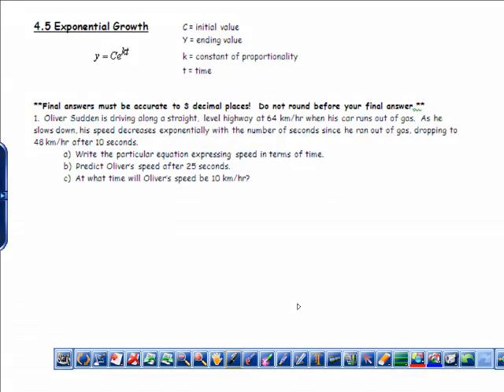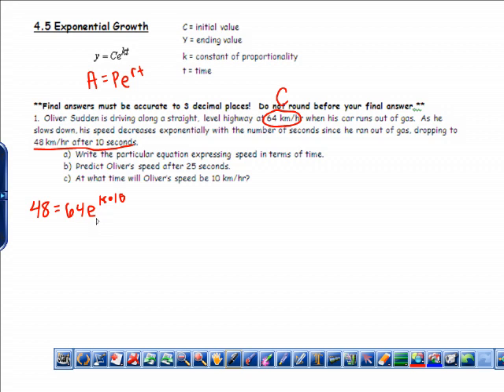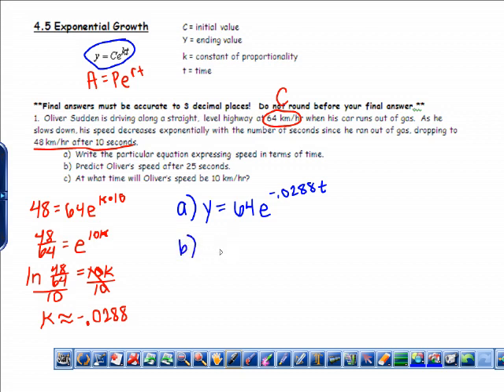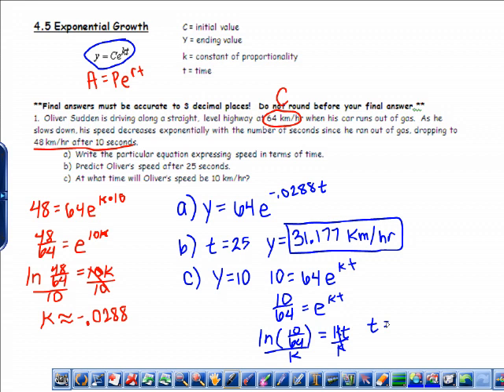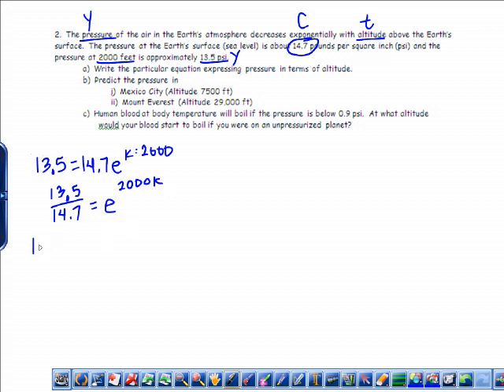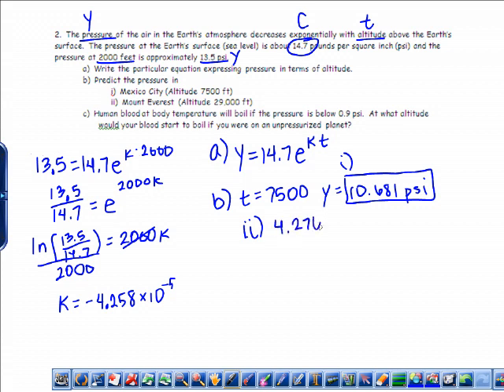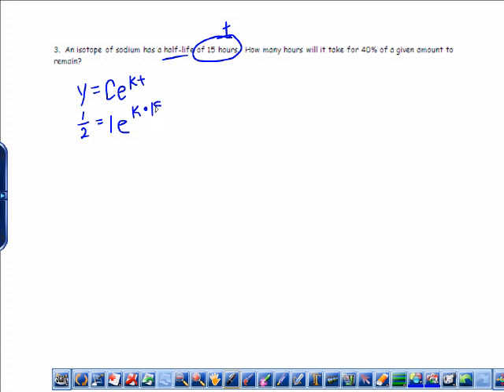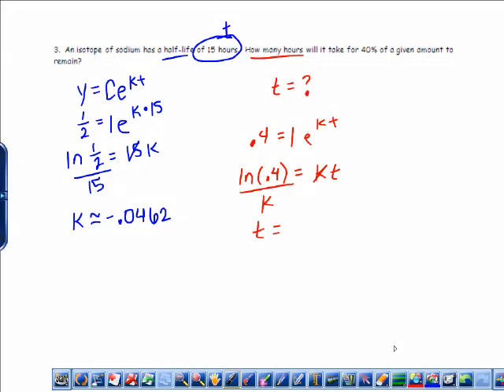4.5 Exponential Growth Semester 2